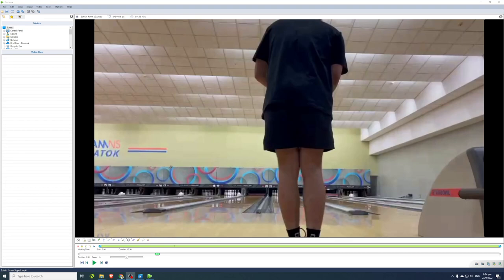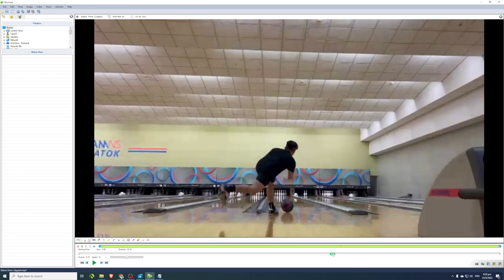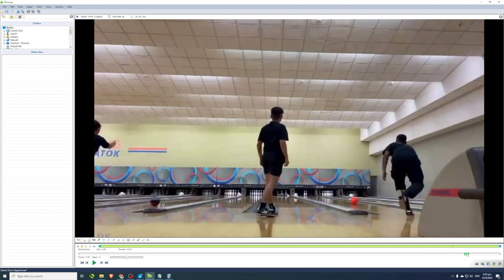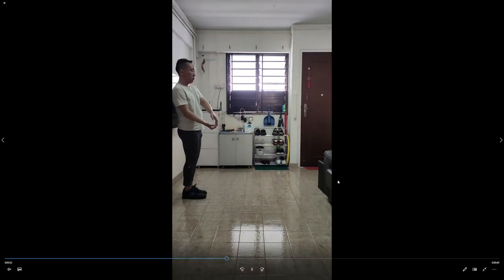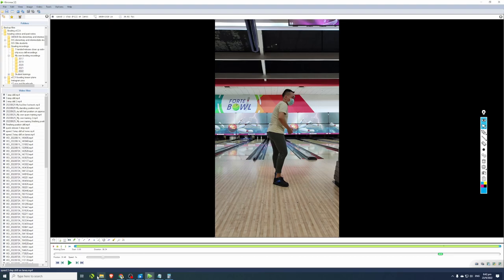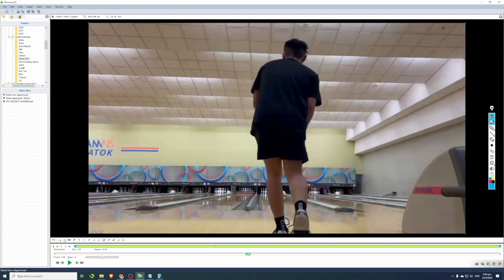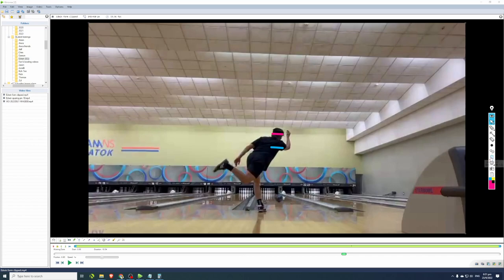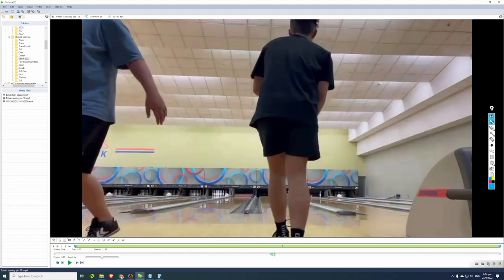Reviewing Edwin: how to get more two handed ball speed?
In this video we finally review another fellow Singaporean bowler, Edwin.
Edwin is asking about the timeless, age old two handed problem, "How do I increase ball speed?".
I came up with a simple 3 step drill to increase the speed of our last 3 steps, which in turn,
should also increase our swing speed and ball speed.

Singapore Bowling Federation Level 2 Coach